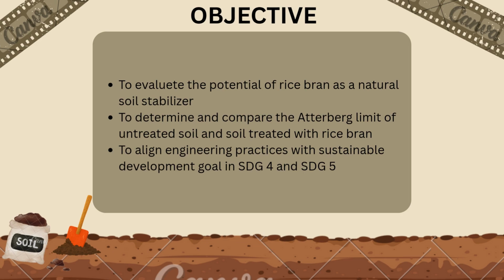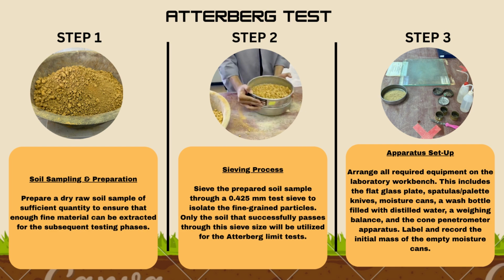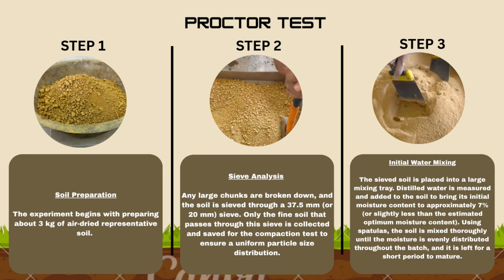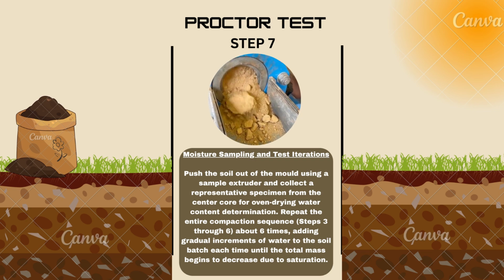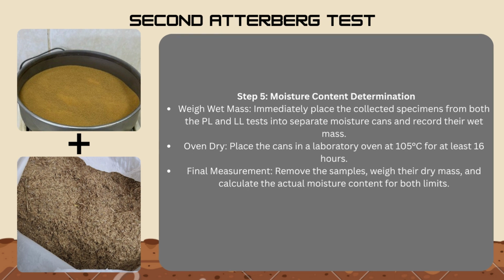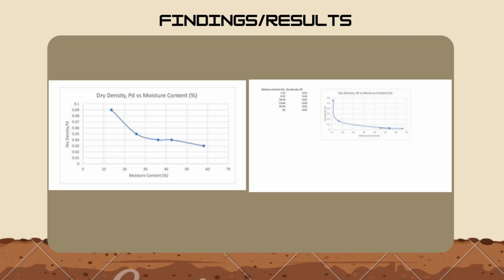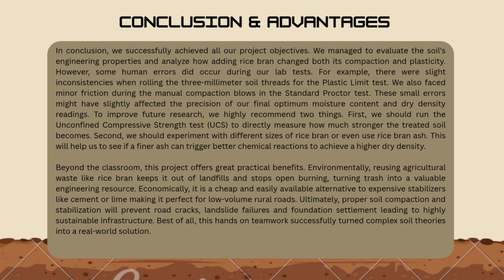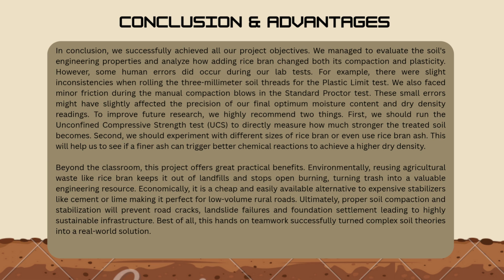Mini Project ECG263- Soil Engineering Laboratory